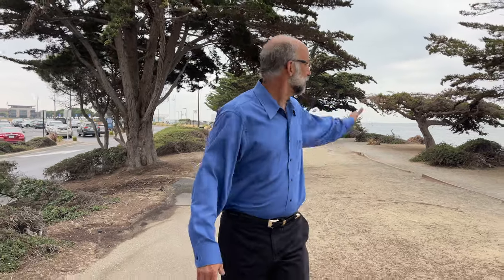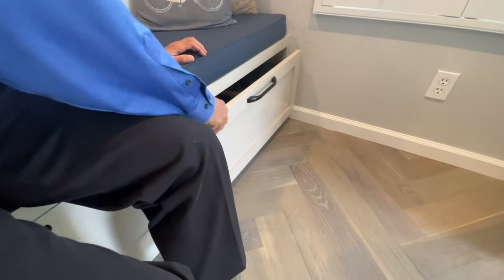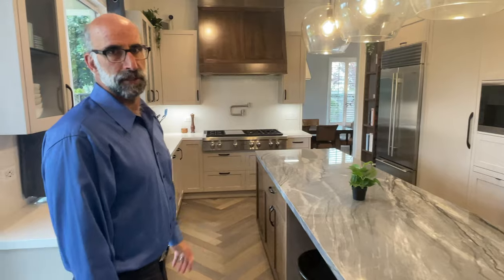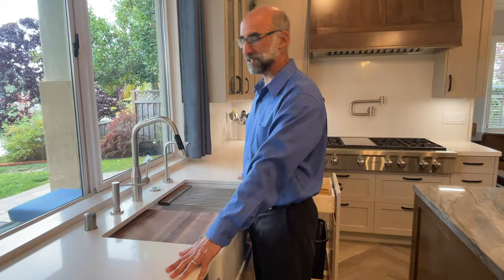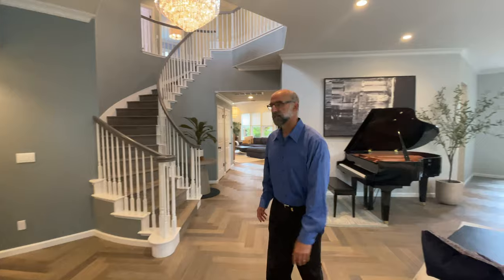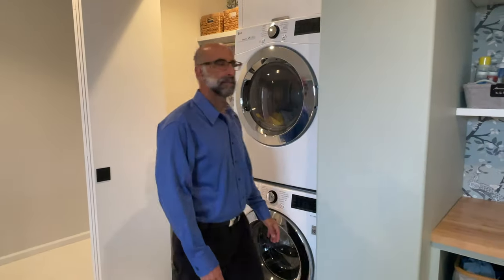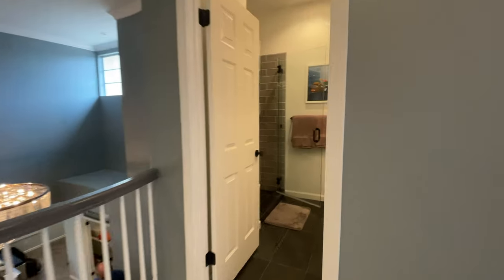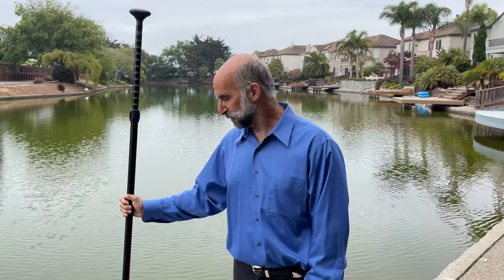Bay Farm Island 557 Creedon Alameda Property Marketing Video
In this real estate marketing video for 557 Creedon in Alameda, CA, realtor Jeff Rosenbloom gives it his all. Original film by Hopscotch Interactive, Directed by Jeff Rosenbloom, Red Oak Realty, and Kevin Kunze.

Do you want to get more creative with your real estate and property marketing? We want to hear from you!